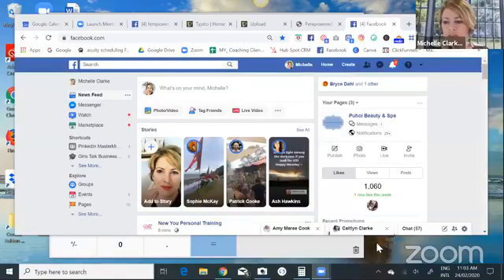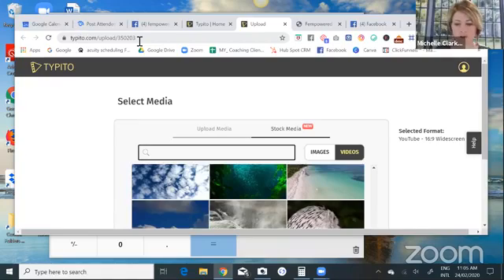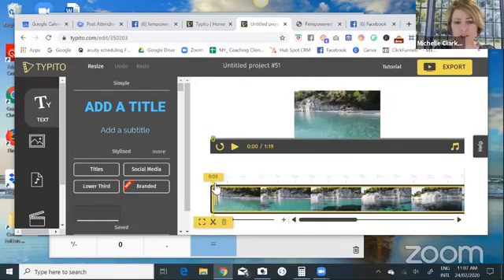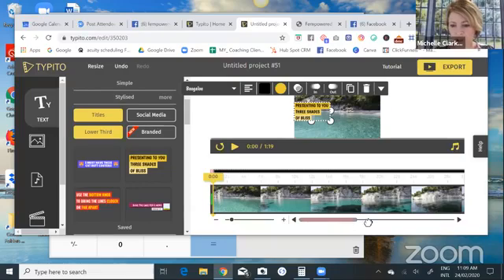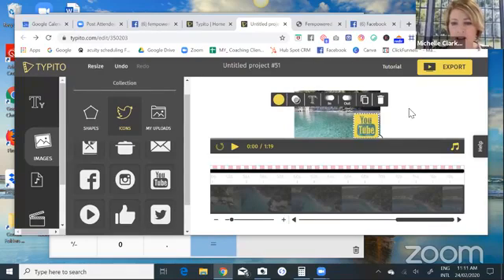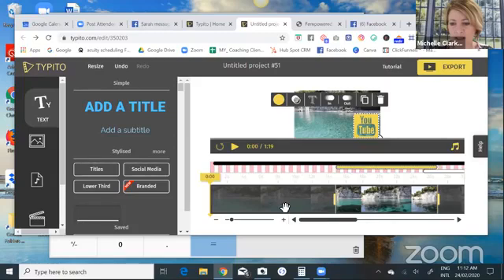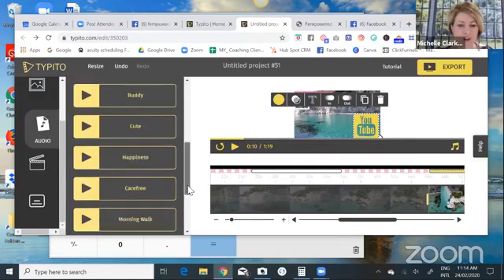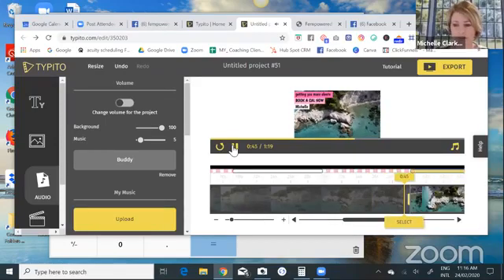Making Great Videos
We are live today showing a group of amazing women how to edit amazing videos.